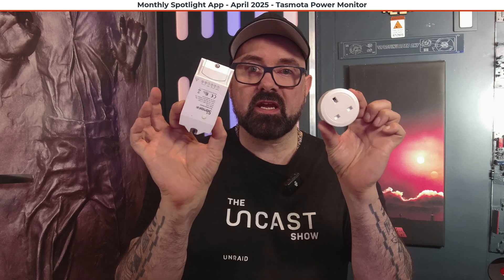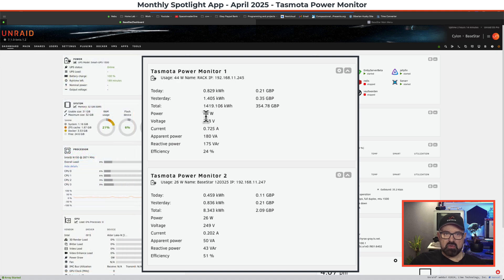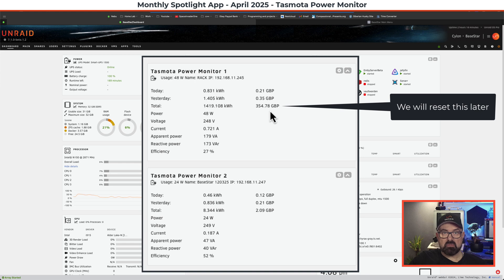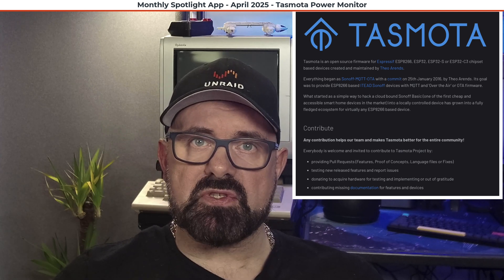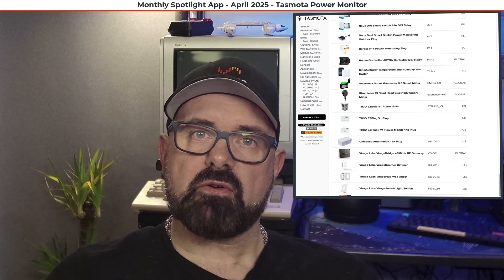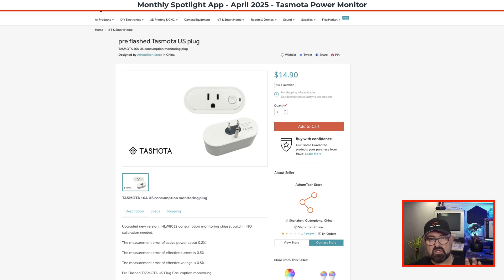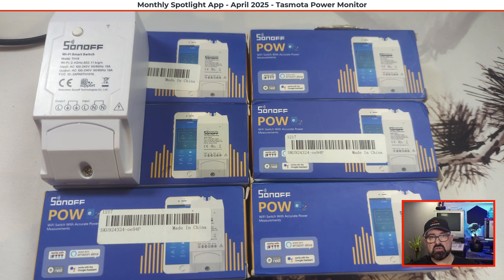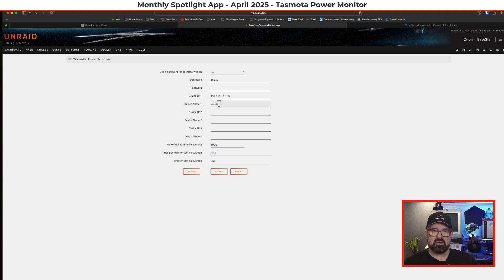Make Every Watt Count on your Unraid Server with Tasmota Power Monitoring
Want to know how much power your Unraid server is drawing—or what your other gear is costing you to run? With the Tasmota Power Monitor plugin for Unraid, you can get real-time power usage data directly in your dashboard using smart plugs flashed with Tasmota firmware.

💡 *What is Tasmota?*
Tasmota is an open-source firmware that can be installed on compatible smart devices (like smart plugs and relays), giving you local control and detailed telemetry without relying on cloud services. Once flashed and configured, Tasmota devices can report power usage, temperature, and more over your local network.

*How the Plugin Works*
The Tasmota Power Monitor plugin for Unraid connects to your Tasmota-enabled smart plug and pulls live power usage data. It’s perfect for monitoring your Unraid server's energy consumption, tracking power usage of attached hardware (NAS, networking, etc.), and you can feed data into automation or alerting systems.

Setup is quick—just connect the plug, flash (or buy pre-flashed), configure, and start monitoring in the Unraid webgui in almost no time at all.

🛒 *Recommended Devices*
Use any plug that supports power monitoring and can run Tasmota. Here are a few options from around the world:

🇺🇸 Amazon (US) – Pre-flashed or ESPHome/Tasmota-compatible plug:

🌍 AliExpress (Worldwide) – Budget-friendly US plug (may need flashing):